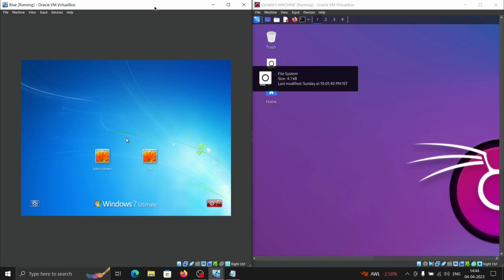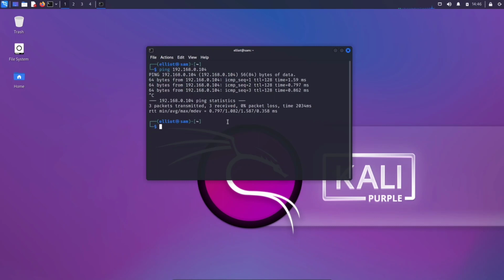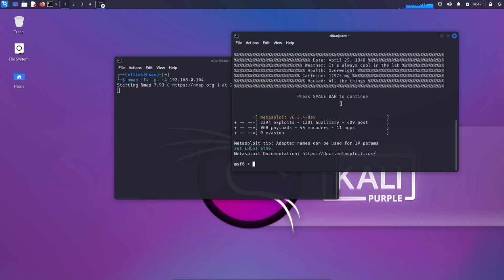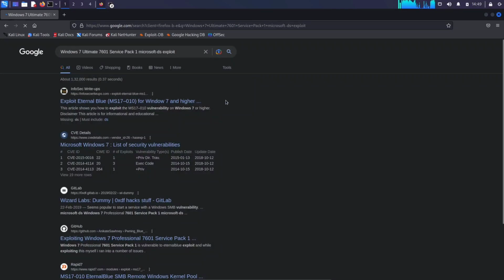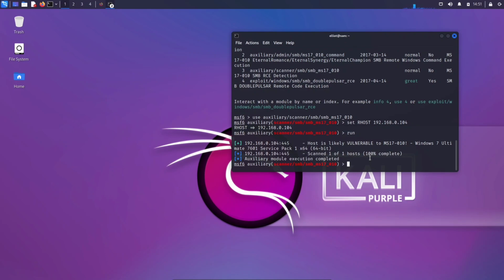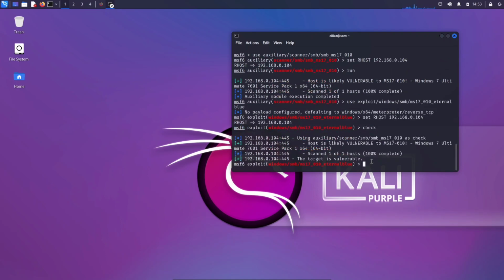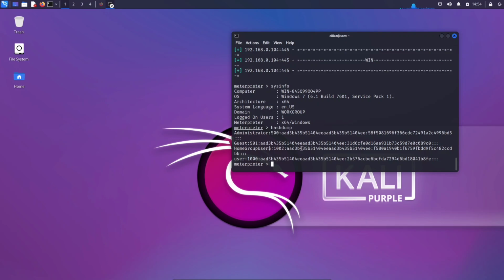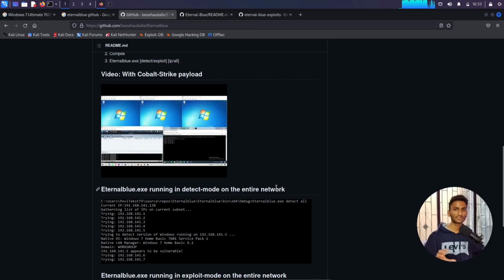Exploiting MS17_010 exploit BLUE machine (walkthrough)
Here, we'll be learning to exploit SMB v1 services which is a file sharing protocol and gain root access of the system.
Hope you'll enjoy the content and may be knowledgeable for you :)

You'll need 7zip file extractor to extract this machine to import into your virtual box

Best regards,
Suprit (s3ctat0r)